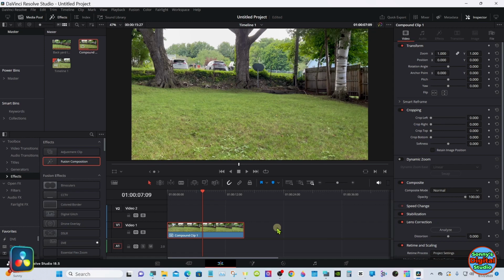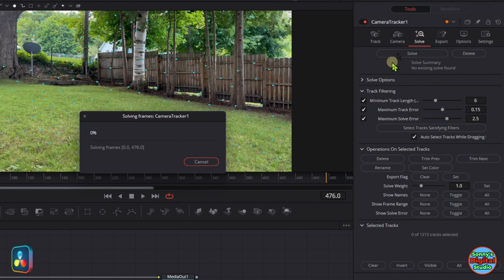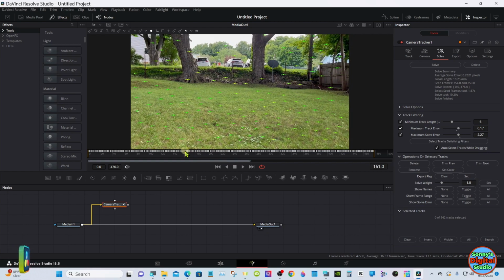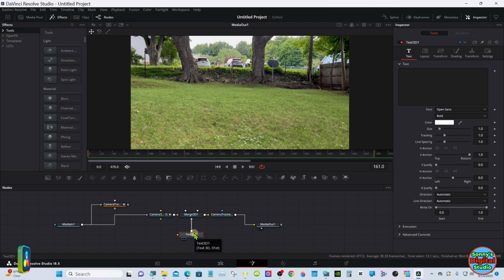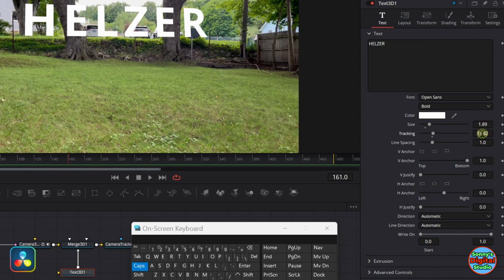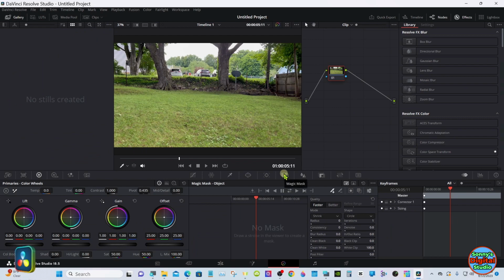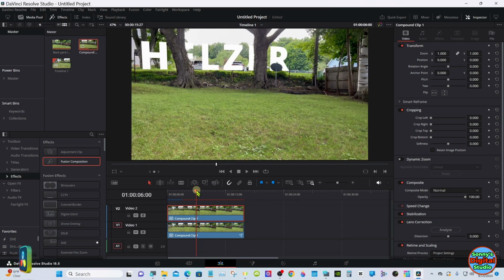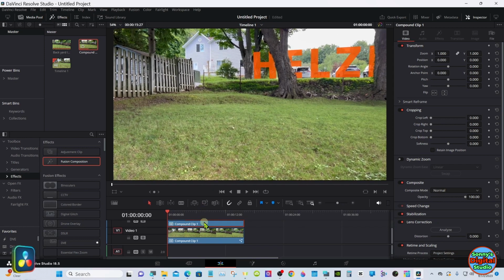Discover the MAGIC of the CAMERA TRACKER in DaVinci Resolve 18.5!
In this tutorial I will show you the basics of the Camera Tracker along with more on the Magic Mask.